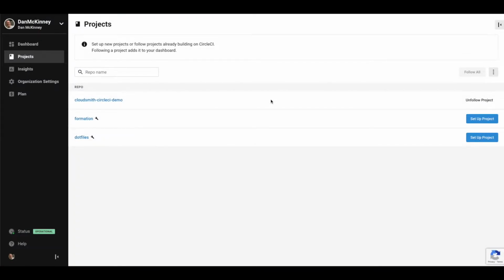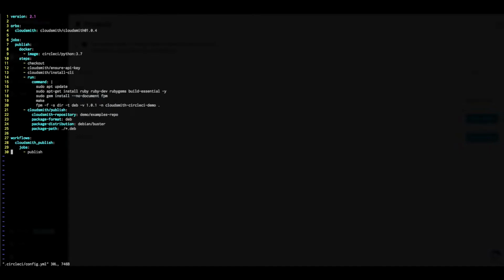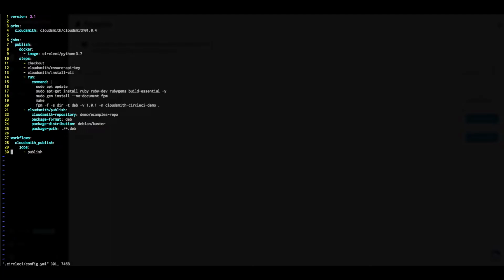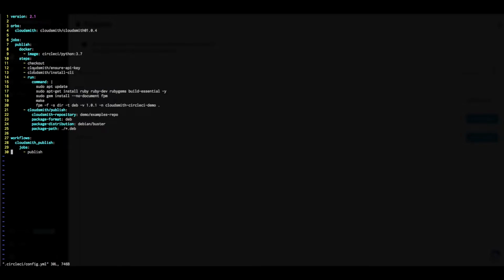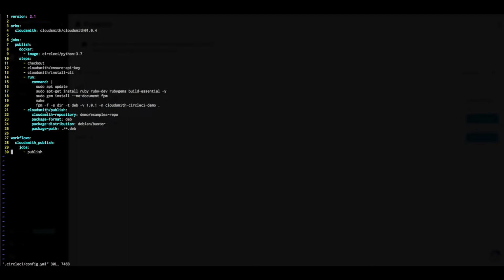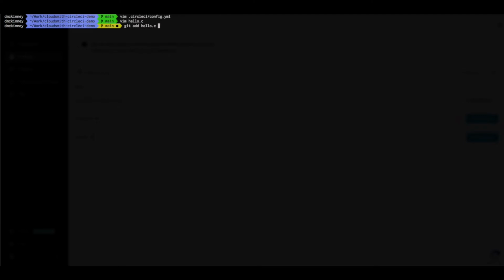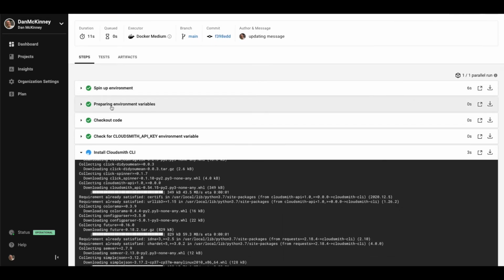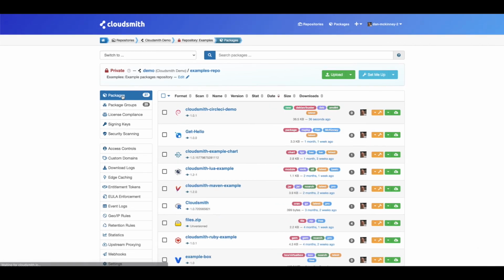Using CircleCI to push packages to Cloudsmith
A short demo of how you can use a CircleCI pipeline and the Cloudsmith CircleCI Orb to push a package to a private Cloudsmith repository.